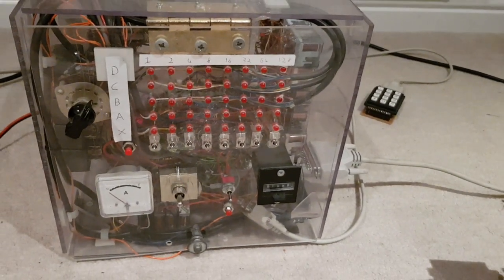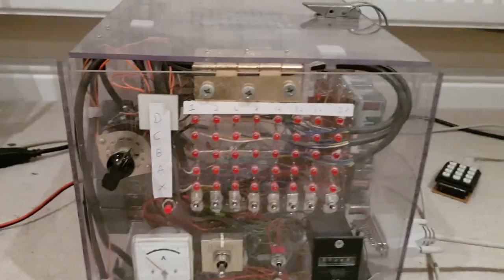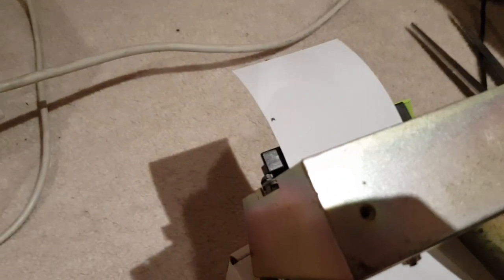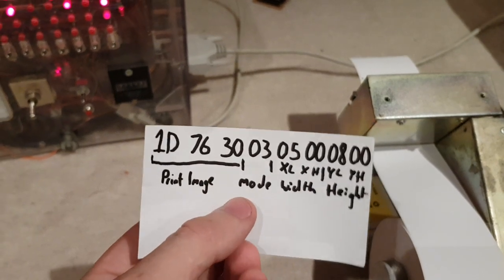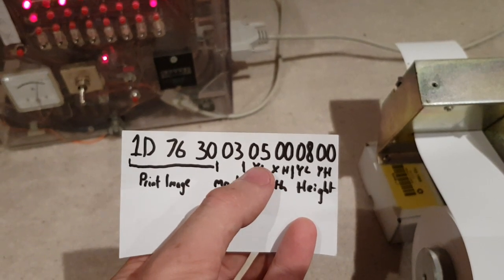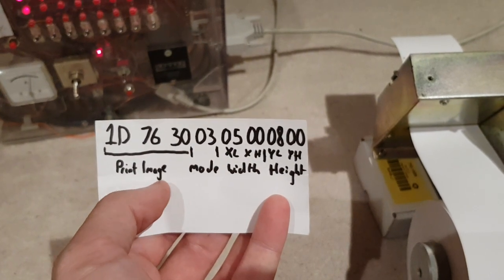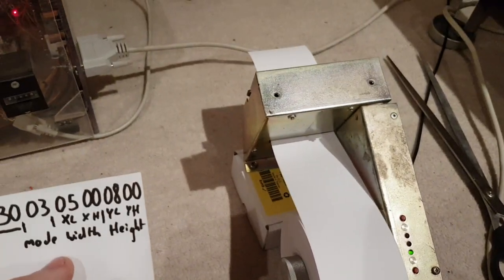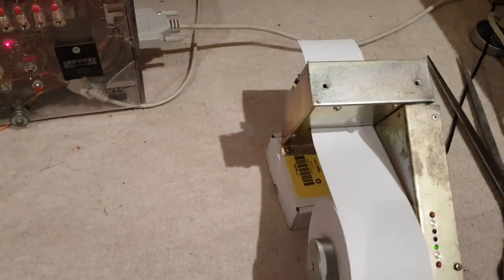Graphics on a Relay Computer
Making more progress with the printer protocol now. Got TIM to print its first pictures!